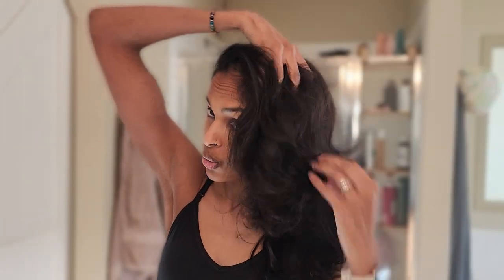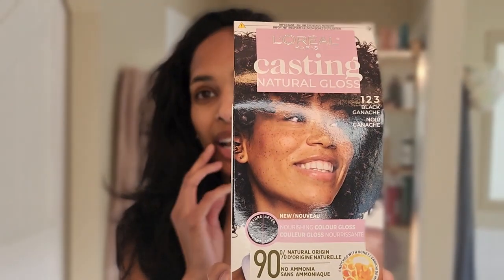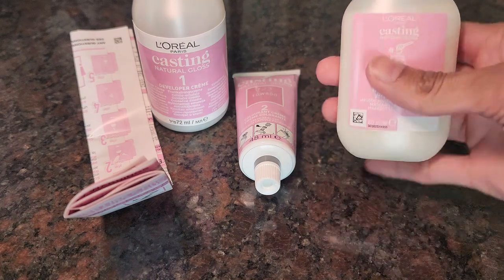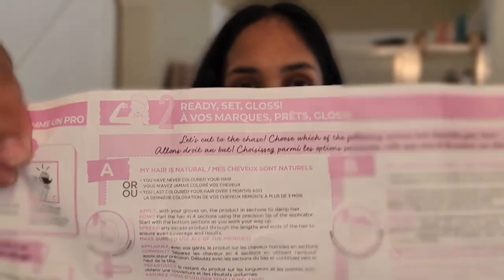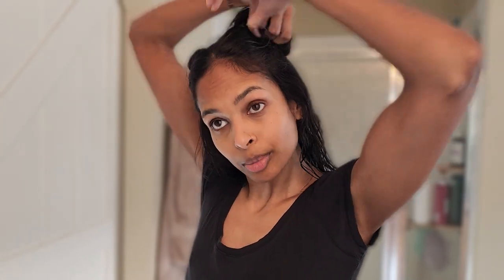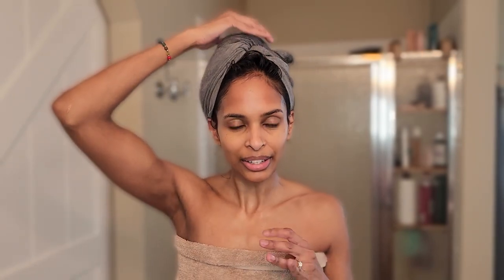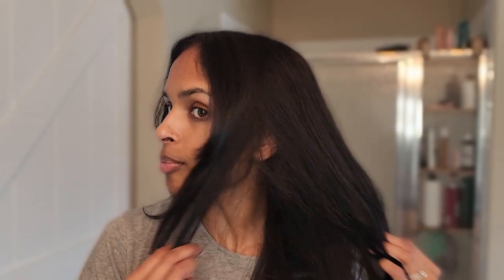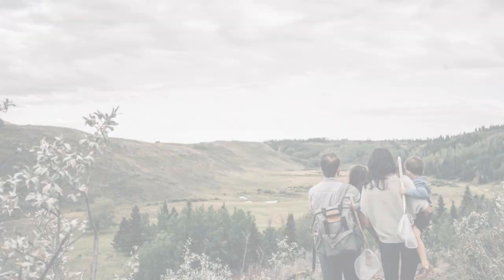Glossy Secrets: My Honest Review of L'Oreal Casting Natural Gloss for Covering My First Greys!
Unveil the transformation in my latest video as I dive into the world of L'Oreal Casting Natural Gloss hair dye to conceal my first few grey hairs!  Join me on this journey of rediscovering confidence as I share my honest review.